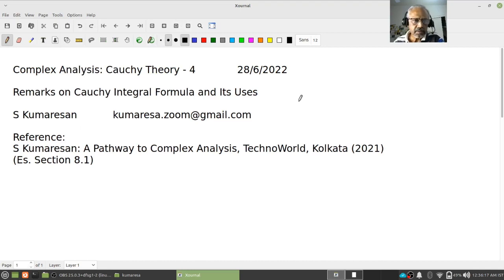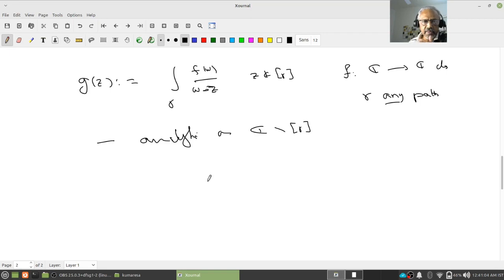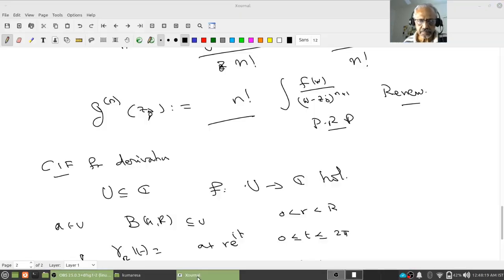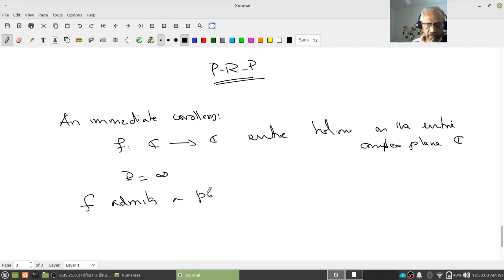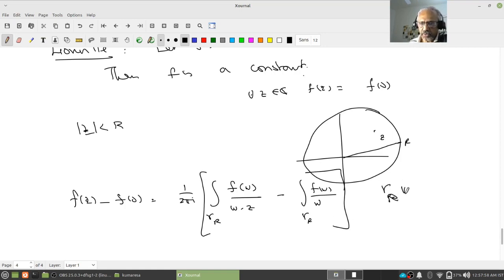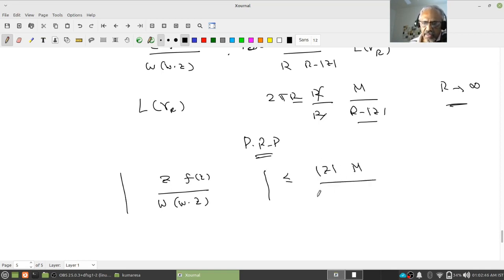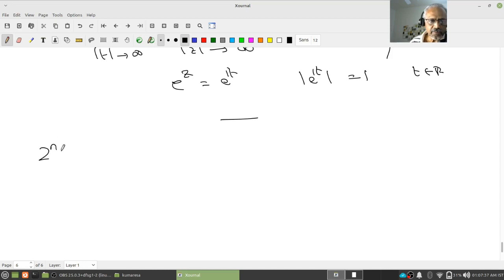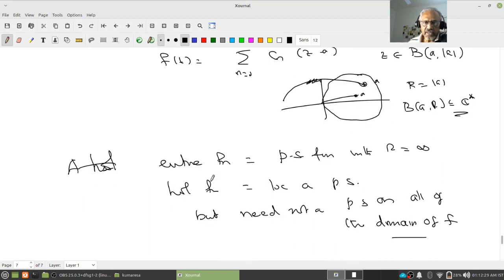Complex Analysis -19 Cauchy Theory-4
We prove the Cauchy Integral Formula for derivatives (CIFD). As an application, we prove Liouville's theorem. We point out a common misconception many beginners in the subject have about  Lioville's theorem.

Timestamp provided by Ishwarya and Priyanka Vaideesh
00:00 Introduction
0:43 Theme of this lecture
2:02 Revisiting some important results
9:28 Cauchy Integral Formula for derivatives
12:02 If f is holomorphic on U then the power series expansion of f is valid on the largest open disk  contained in U
15:39 f is entire iff f is a power series function with infinity as its Radius of convergence
19:46 Liouville's Theorem using Cauchy Integral Formula
27:27 Subtle point to be noted  about Liouville's Theorem
30:51 Second Proof of Liouville's Theorem
32:54 Example to prove that Holomorphic functions are locally a power series but need not be a power series on all the domain of f
36:17 Endnote of the lecture